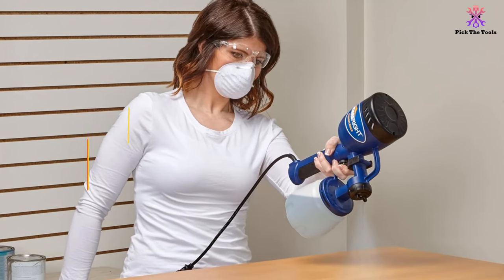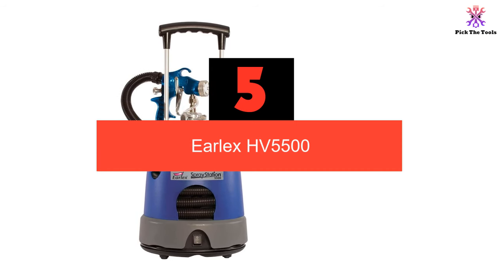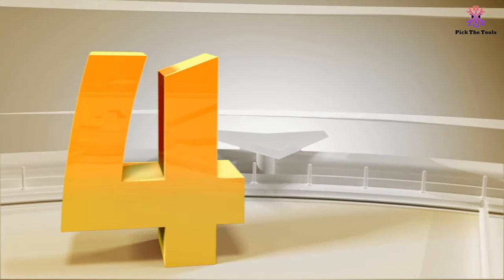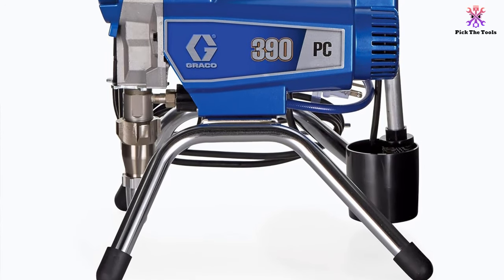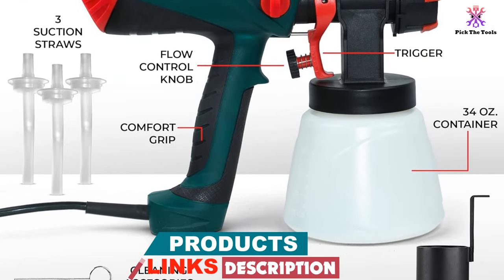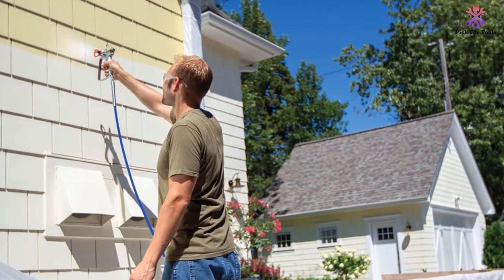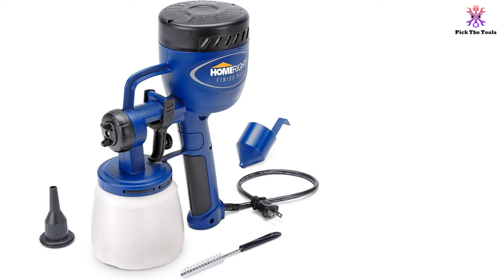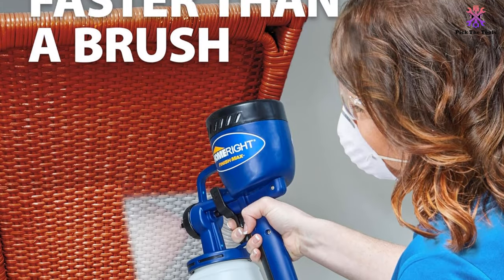Top 5 Best Paint Sprayers for Cabinets Review 2024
► Links to the Best Paint Sprayers we listed in this video:

Check Price on aliexpress

🔹5.Earlex HV5500
[Link]

🔹4.Graco 17C310
[Link]

🔹3.Scuddles Paint Sprayer
[Link]

🔹2.Graco Magnum Project Painter Plus
[Link]

🔹1.HomeRight C800766
[Link]